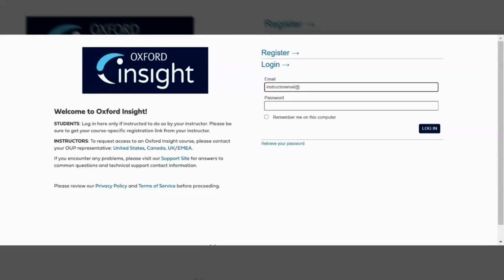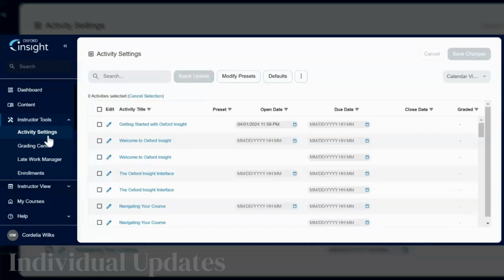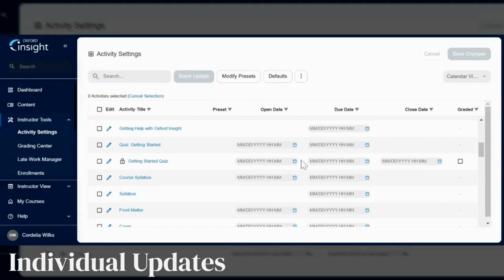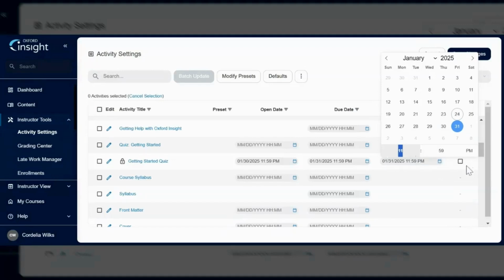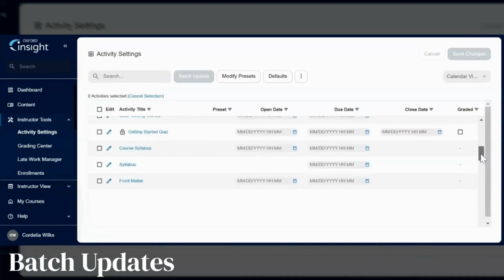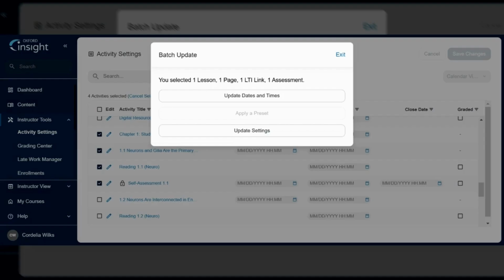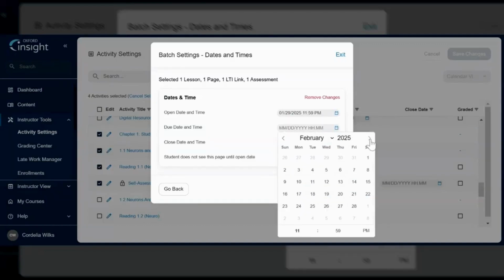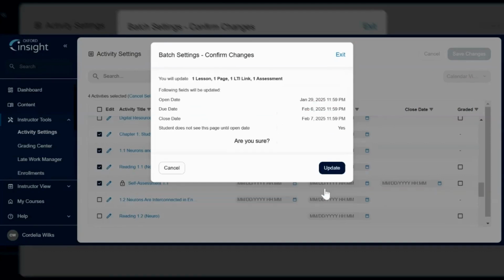Setting Due Dates in Oxford Insight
This video tutorial covers how to set due dates in the Oxford Insight digital courseware for instructors who have adopted an Oxford University Press title for their higher education course.